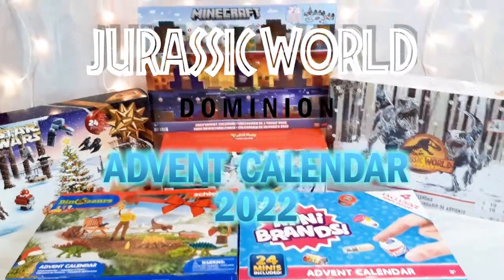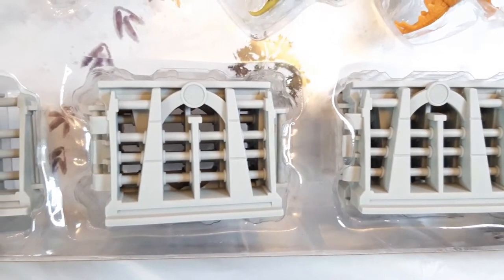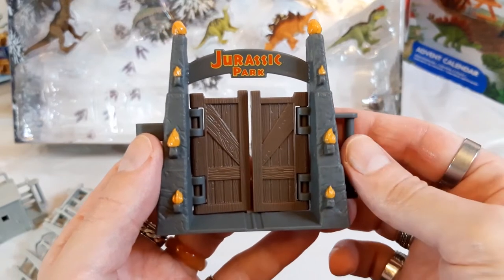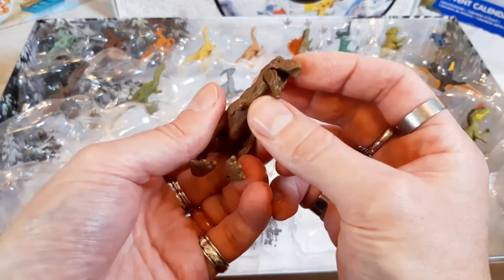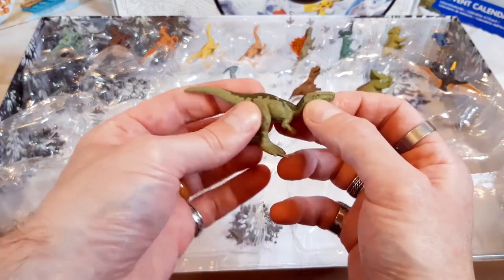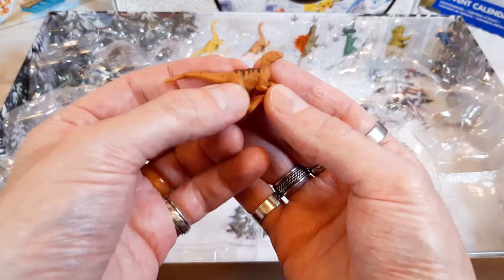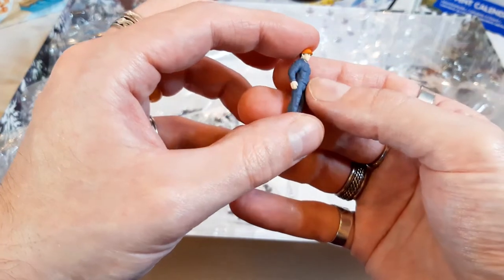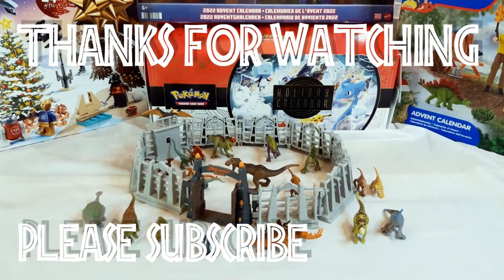⭐️NEW OUT FOR CHRISTMAS ⭐️JURASSIC WORLD PARK GATES & DINOSAURS. Mini Figures SCENE BUILD & Review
A quick look at a selection of the 2022 Jurassic World advent caledar.